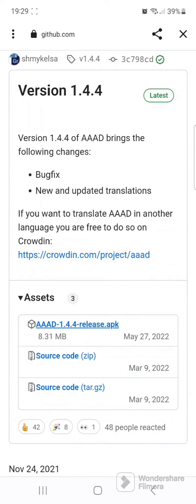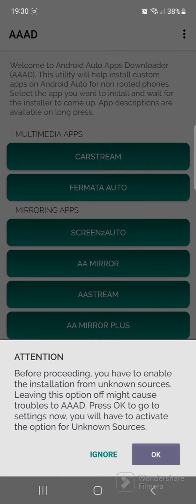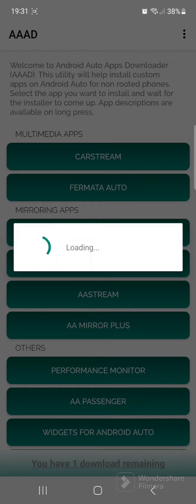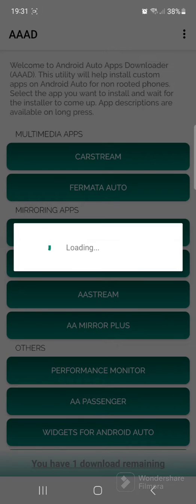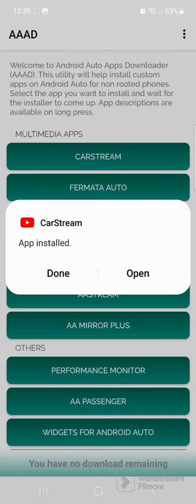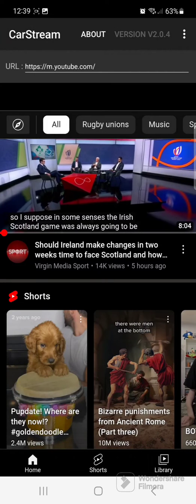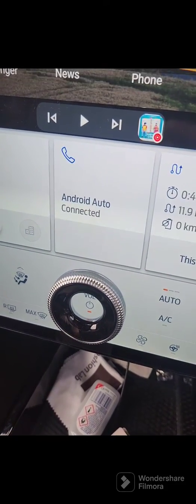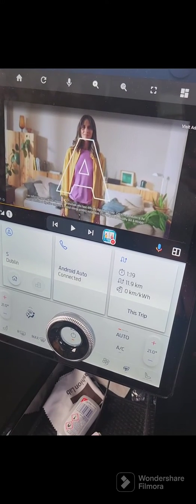How to stream youtube on your car via Android Auto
If your car can screen cast using android auto, you can stream youtube on it without a need for any new subscription.

NEVER USE IT WHILE DRIVING AND IT COULD COME WITH A MALWARE RISK AS SOFTWARE IS NOT PLAYSTORE APPROVED.

Follow instructions for CarStream and you are ready to go